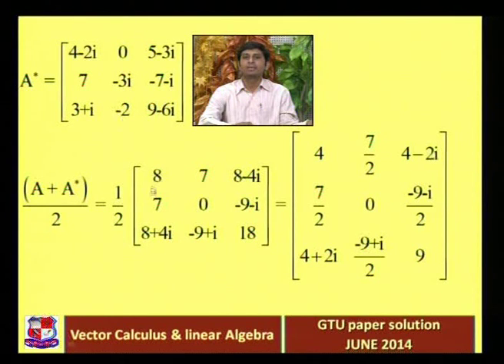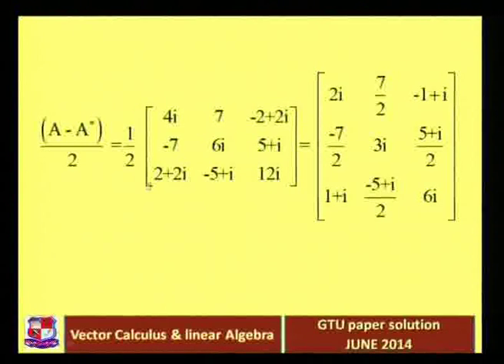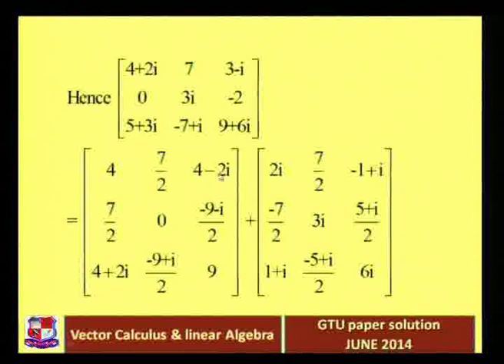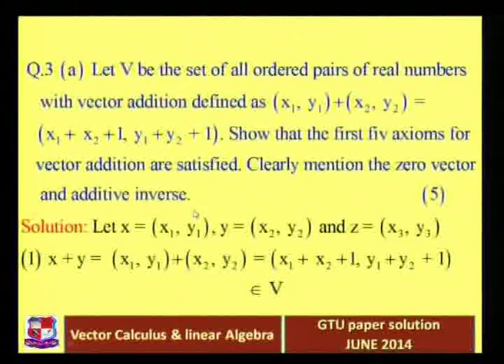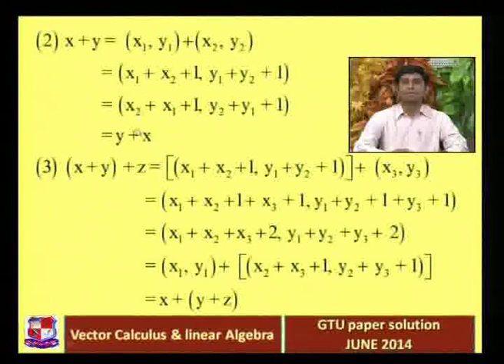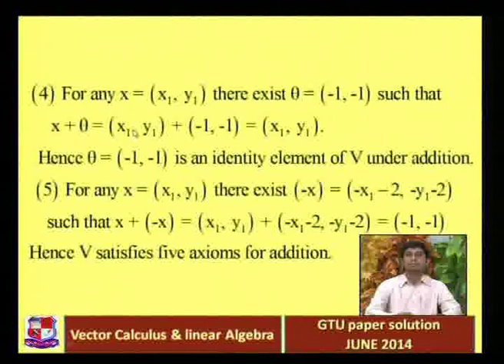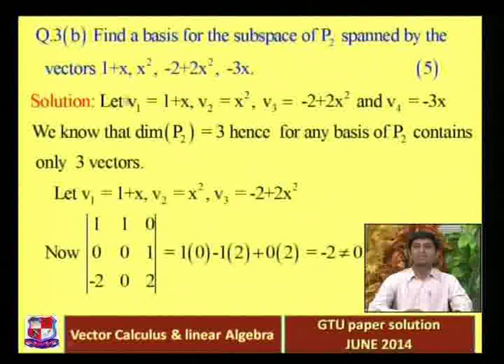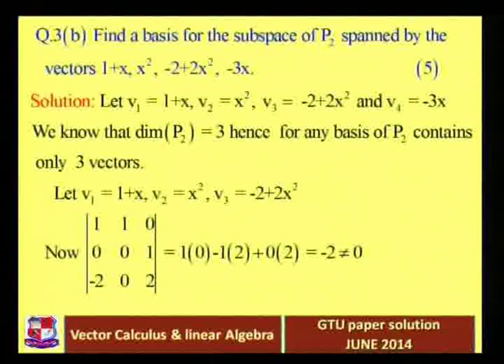Ankit Acharya Vector Calculus and Linear Algebra GTU Question Paper with Solution 3